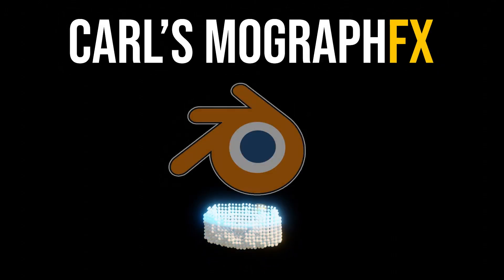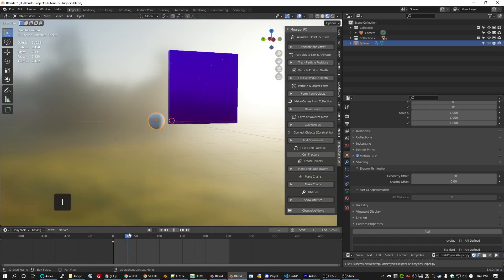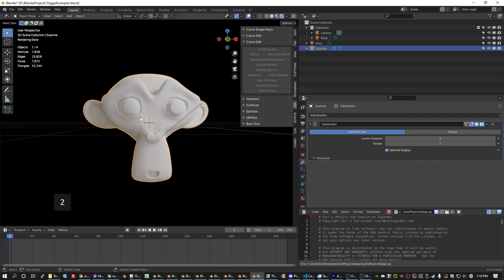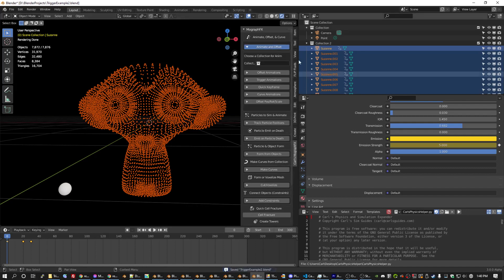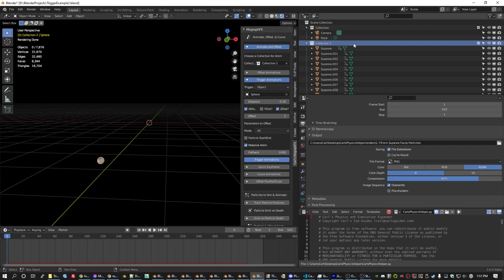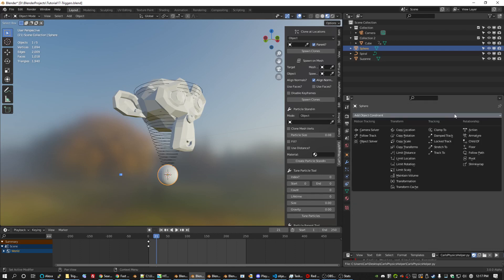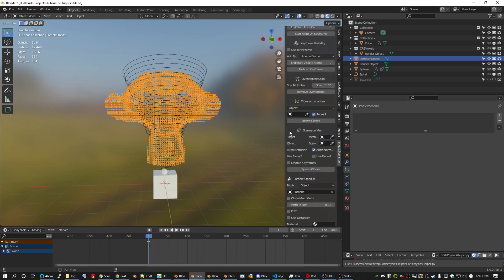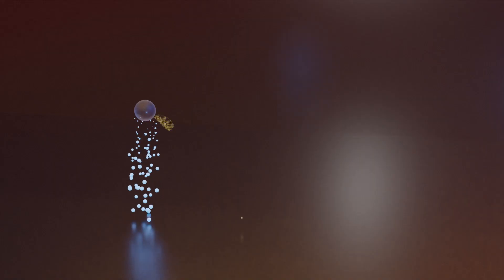MographFX: Trigger Animations, Materials, Particles & More in Blender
MographFX now offers the ability to trigger rigidbodies, particles, and object and material animations based on proximity. This allows for unique building animations, and many thousands of possibilities for all forms of smoke and fluid simulations in Blender.